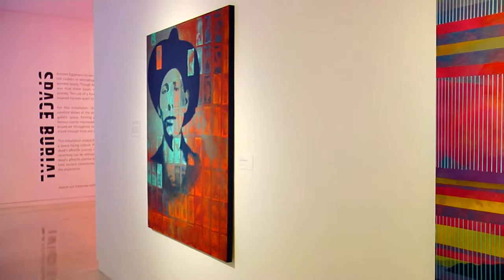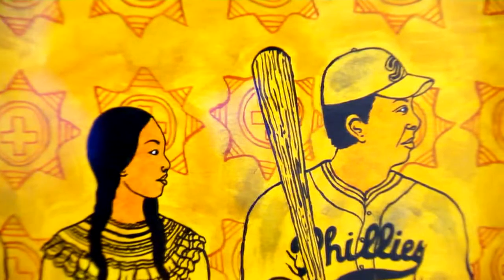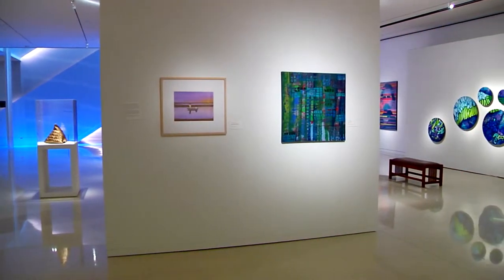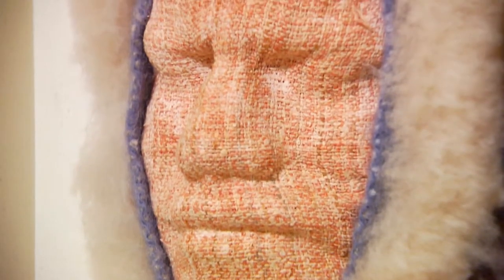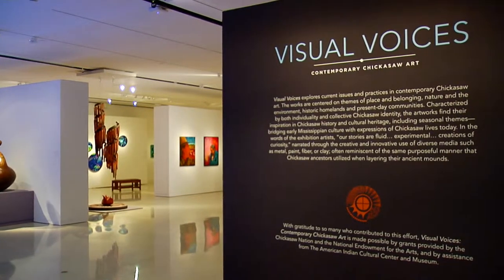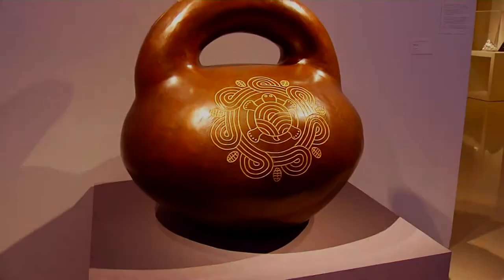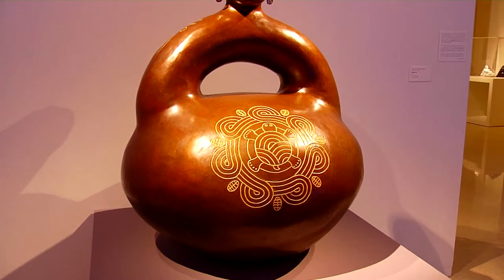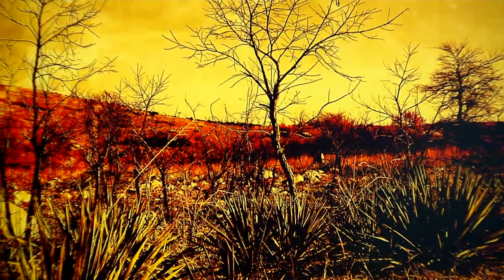LClark exhibit sample Visual Voices